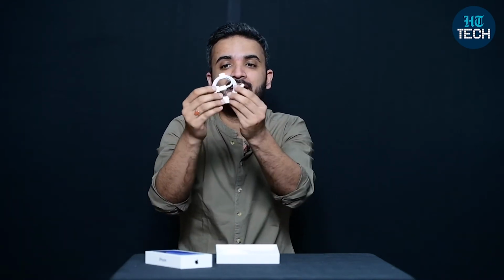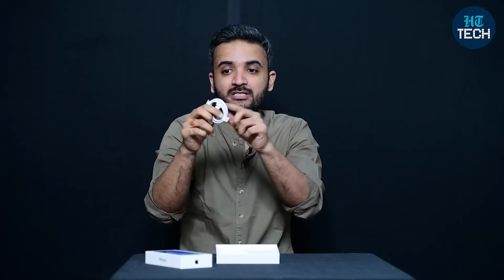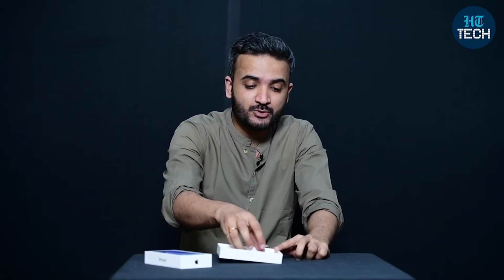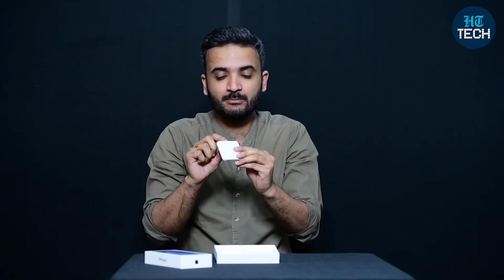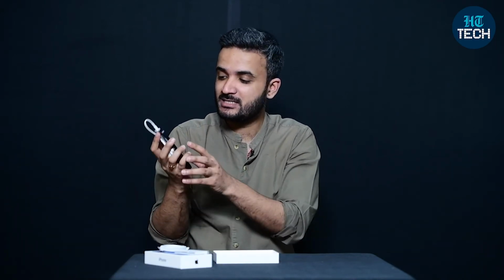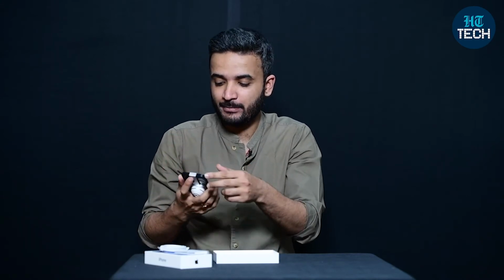Apple iPhone 12 Mini | Unboxing | Croma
Say Hello to 5G. A14 Bionic, the fastest smartphone chip ever. Night mode on all cameras with 6 effects and Optical image stabilization. Super Retina XDR display. The first camera ever to record in Dolby Vision. Ceramic Shield that’s tougher than any other smartphone glass.
It is easy to hold and is crafted for perfect grip. Rated IP68 (maximum depth of 600 cm up to 30 minutes) under IEC standard 60529 offers a splash, water, and dust resistant design. It comes with nano-SIM and eSIM support. It has a Hexa-Core Apple A14 Bionic chip processor with Next-generation Neural Engine, which helps you to play your favorite games or run heavy files and carry out tasks without worrying about the performance. The upgraded CPU ensures a seamless response time, allowing you to multitask, play games or run any heavy task without worrying about the operation speed. It comes with 5G (sub 6 GHz) support. This smartphone runs on the iOS 14 Operating System which ensures smooth usability. A whole new way to connect accessories with MagSafe. And the world’s smallest 5G phone, iPhone 12 mini. Take a look at the full details and check out the reviews of the Apple iPhone 12 mini on Croma for more information. Experience the best with Apple!